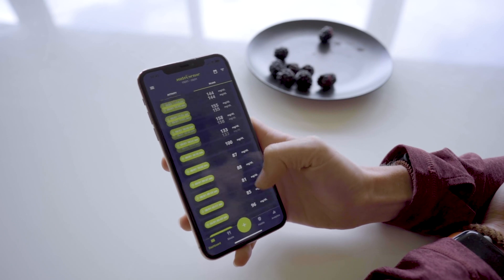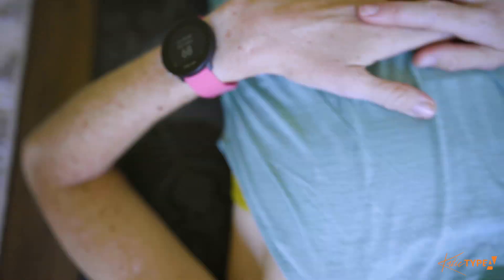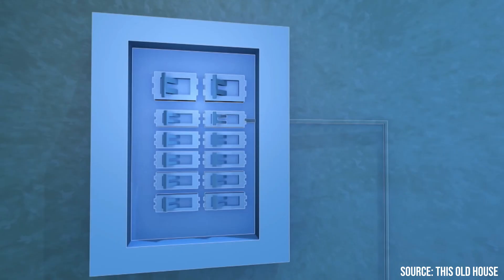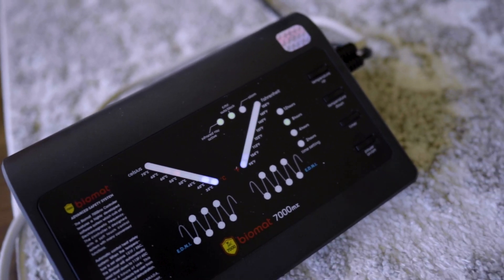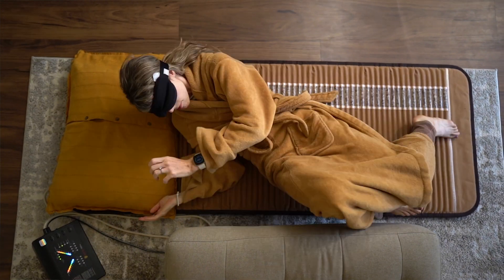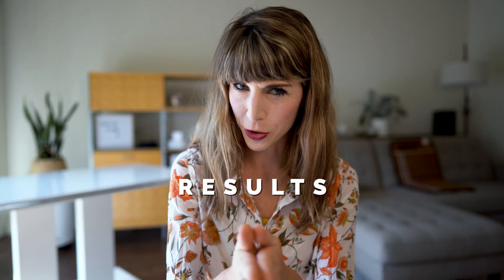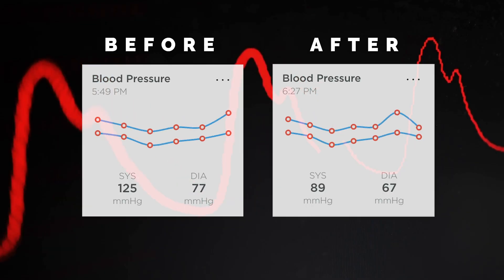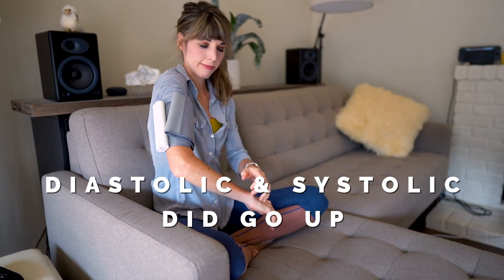Is BioMat Worth the Hype? A Scientific Review with Muse Headband & Oura Ring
The BioMat is far more woo-woo than I’m used to reviewing, but fear not, this video will still include some objective data points as I compare its effects to that of grounding in nature using my Muse Meditation Headband, Oura Ring, Withings Blood Pressure Monitor, and Polar H10 Chest Strap.

PRODUCTS MENTIONED:
-- You can order the BioMat through any of these distributors:

- "Earthing: Health Implications of Reconnecting the Human Body to the Earth's Surface Electrons"
- "Far-infrared therapy for cardiovascular, autoimmune, and other chronic health problems: A systematic review"
- "CALVIN KI SUN KIM and CHUN CHA KIM v. UNITED STATES"

TIMESTAMPS:
0:00 Intro
1:04 What is the Biomat?
2:48 Biomat's Benefits
3:51 What is Grounding?
4:37 Biomat v. Grounding Experiments
5:32 Blood Pressure Results
6:14 Muse Meditation Data
7:23 Pros and Cons
8:05 The Price
8:45 Company Controversy
11:04 Final Thoughts